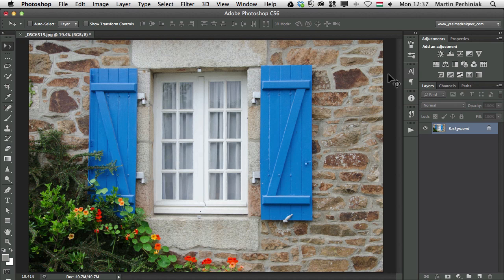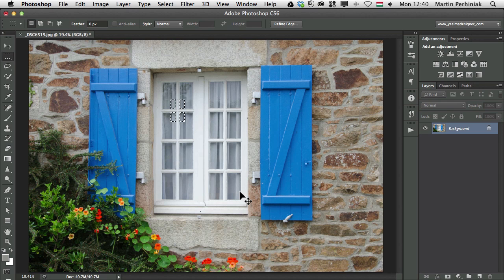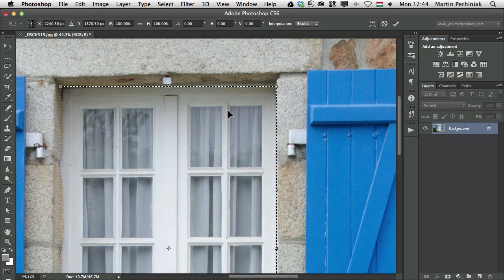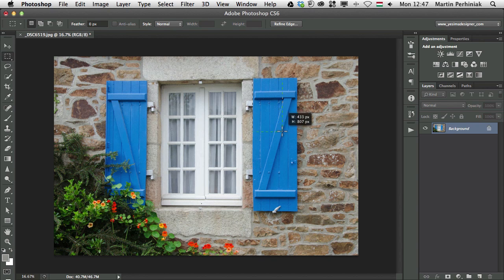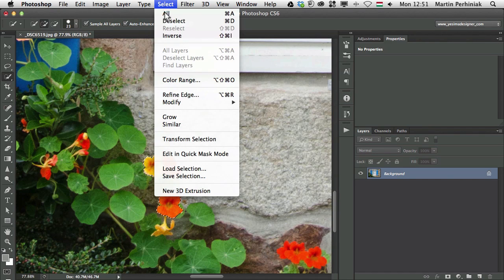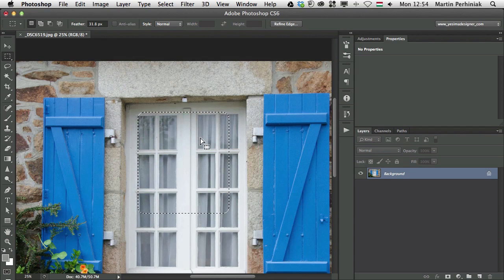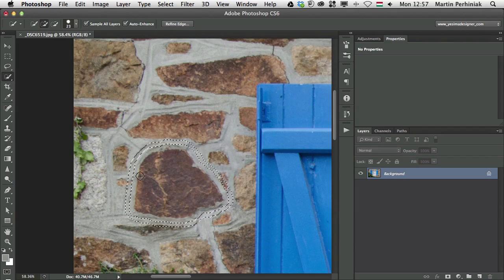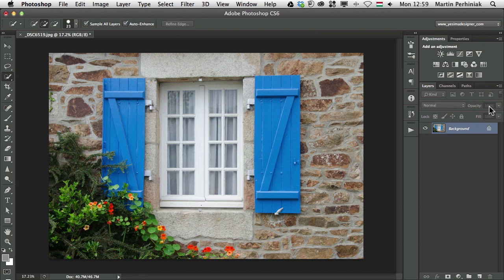10 Ways to Modify a Selection in Photoshop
Making selections is an essential skill for any Photoshop users but knowing the main selection tools is not enough to create precise and effective selections. In this tutorial, we are going to go through all the available options to modify selections in Photoshop. This is not just a simple feature tour, by watching this tutorial you will be able to understand the connection between all the selection features Photoshop can offer like Feather, Contract, Expand, Border, Smooth, Refine Edge, Quick Mask, Color Range, Transform Selection and many more.